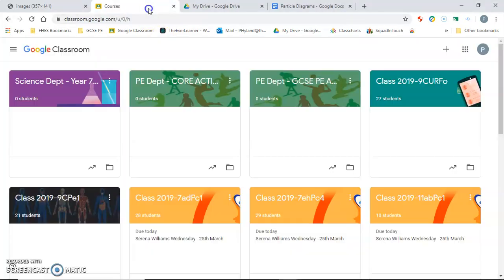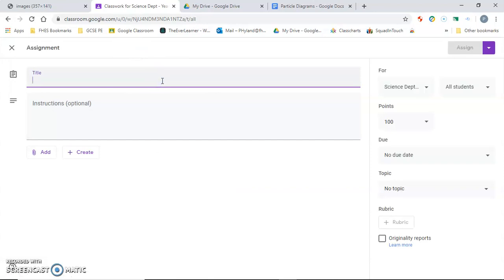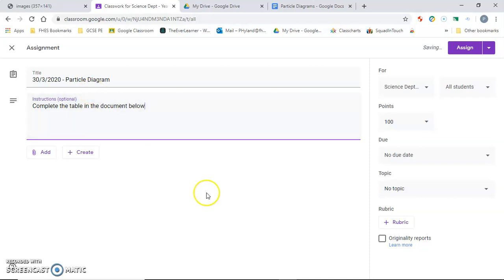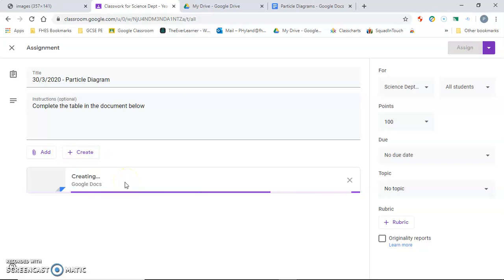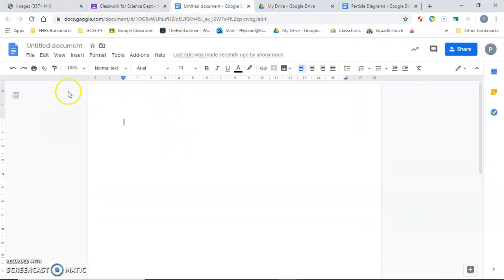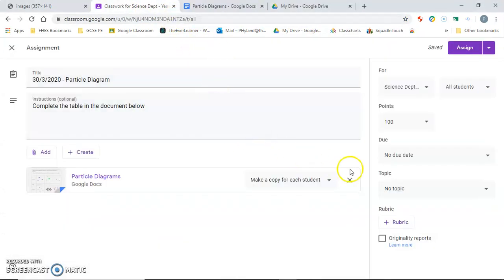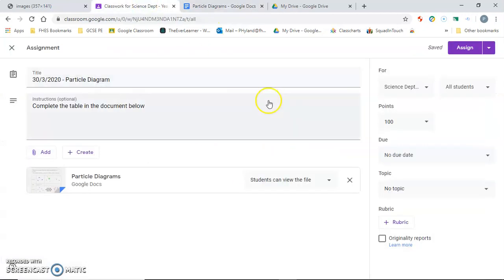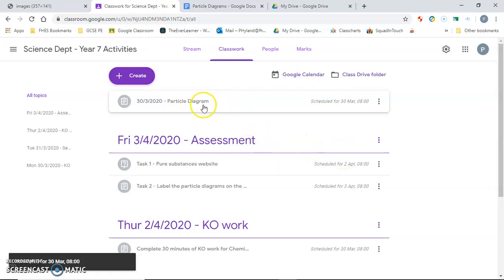Tip 3 Setting Tasks with student response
How to set tasks that require a student to give some type of response (e.g. a worksheet)